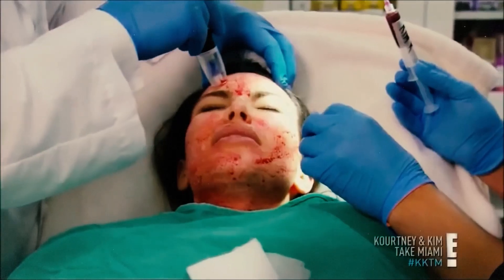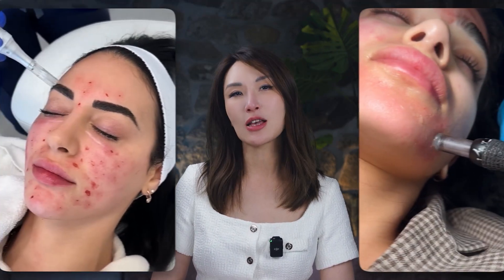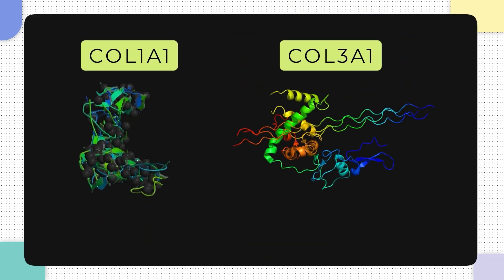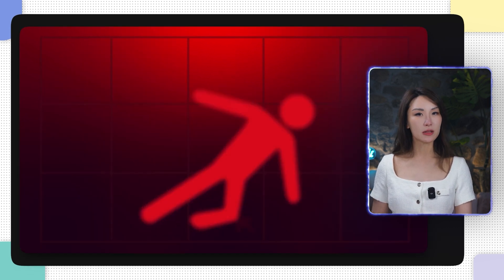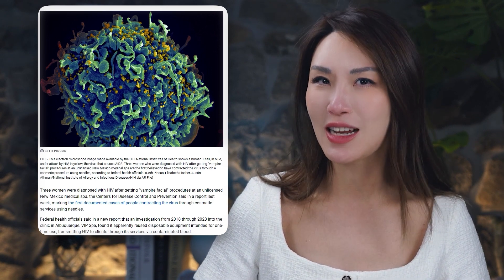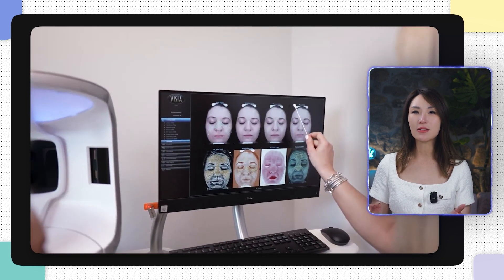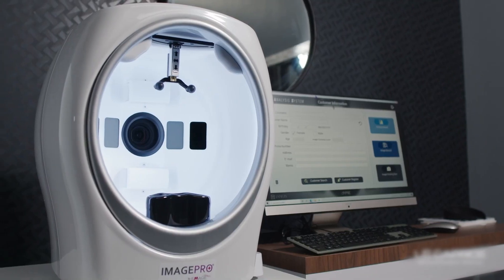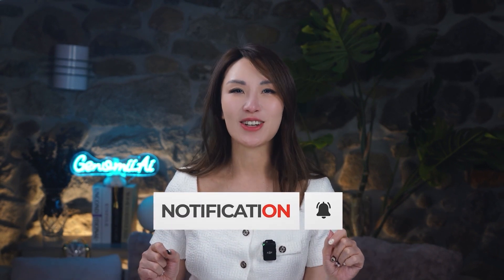Vampire Facials: Miracle Treatment or Risky Gamble? 🤔🧛‍♀️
Kim Kardashian's Vampire Facial-Instagram famous, but is it really worth it? In this video, we dive into the science behind PRP (Platelet-Rich Plasma) therapy. Why does it work for some but disappoint others? The answer might lie in your DNA! We'll break down the role of genes like COL1A1, COL3A1, and ITGA2B, explore how AI-powered tools are revolutionizing beauty, and discuss the potential risks you need to know about. Is this the future of skincare or a dangerous trend? Watch to find out!

Unlock the future of personalized health insights with Genomii. Be among the first to experience our cutting-edge platform that leverages genetic information to offer tailored wellness and lifestyle guidance. Sign up for our exclusive beta and explore how your unique genetic makeup can empower your health journey. Don't miss this opportunity to shape the next generation of personalized health-join Genomii's beta now!